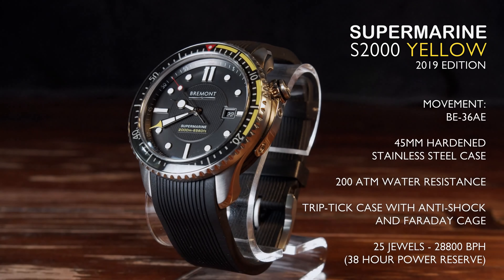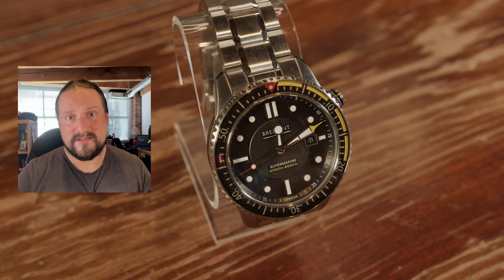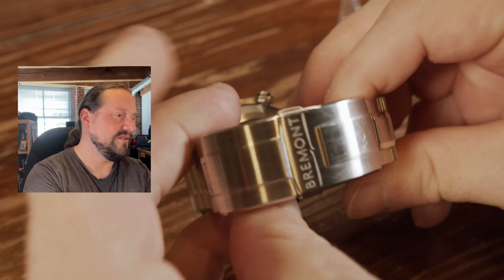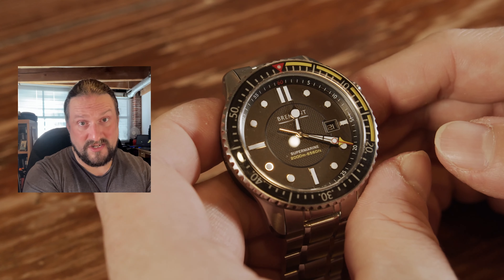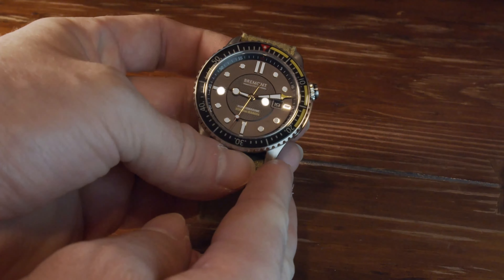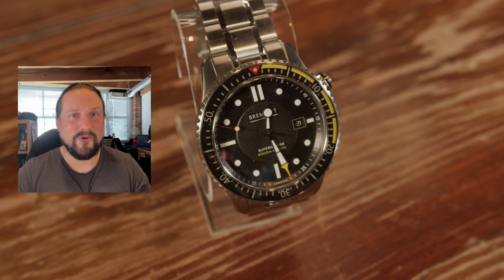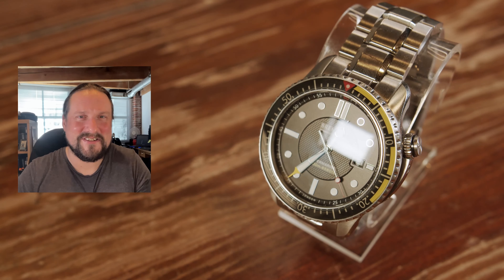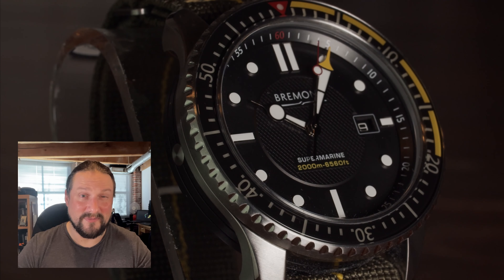Bremont Supermarine - Built for War!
(Re-upload with fixed sound)

I have owned this Bremont S2000 Supermarine for precisely a year now and it's high time I gave my thoughts, experiences and opinions on it. This watch is a beast .. a true workhorse tool watch. Designed for military divers and specialized operators. This watch is as robust as it gets.

I also talk about the state of the 'state of my collection' review .. it's kinda held up due to watches out for repair .. or being delivered (maybe), and more.

Filled with glorious footage and angles of this magnificent watch and others.